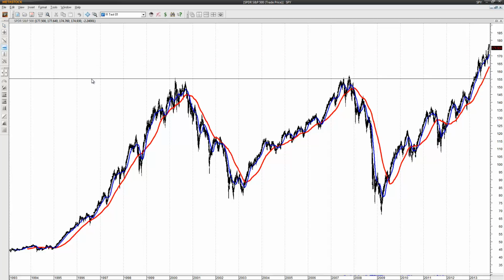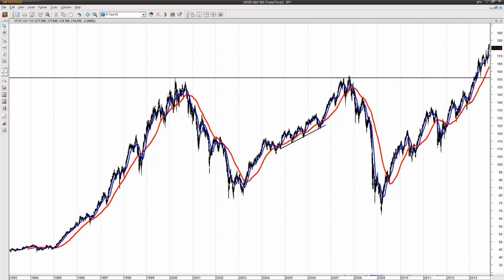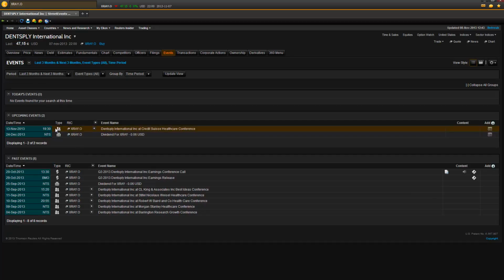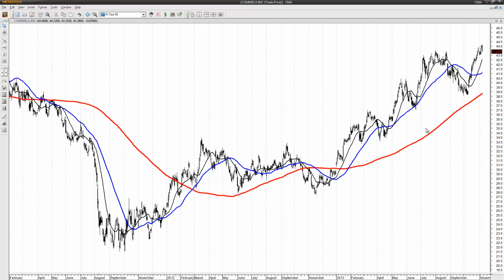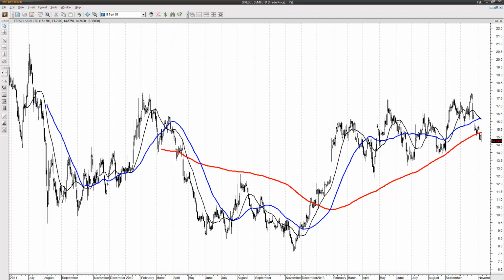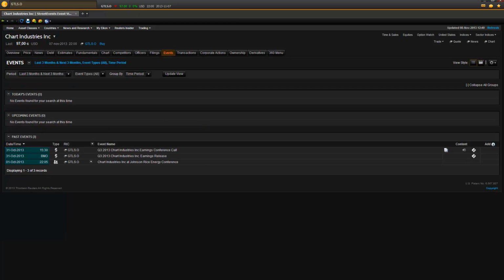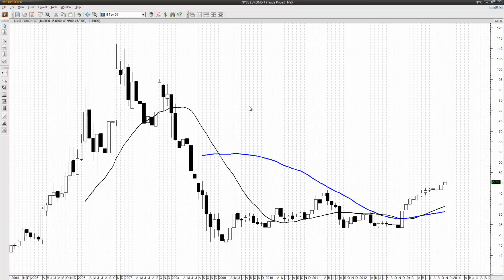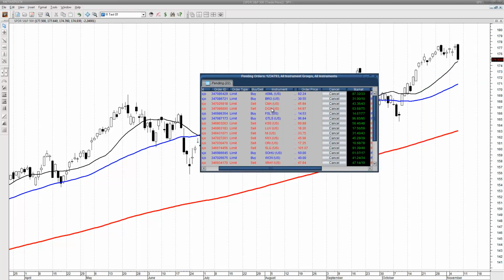Trading Stocks US Markets 8th Nov 2013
My Swing Trading Limit Orders List for the US Markets 8th Nov 2013